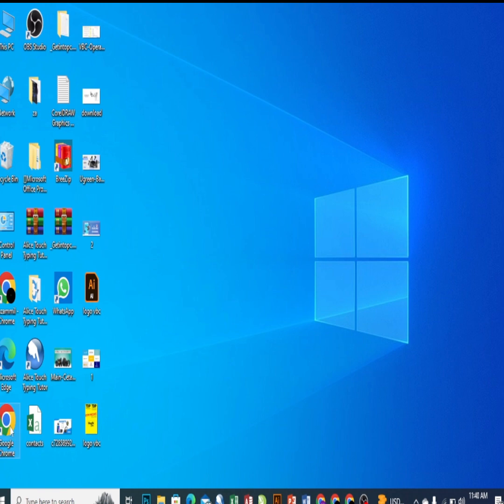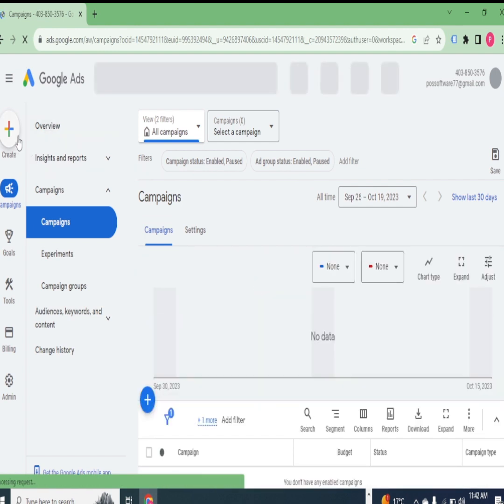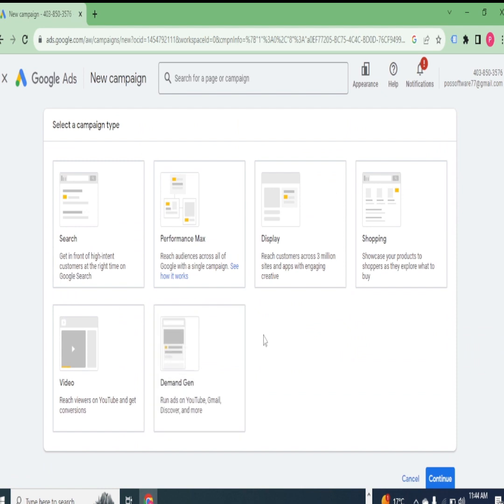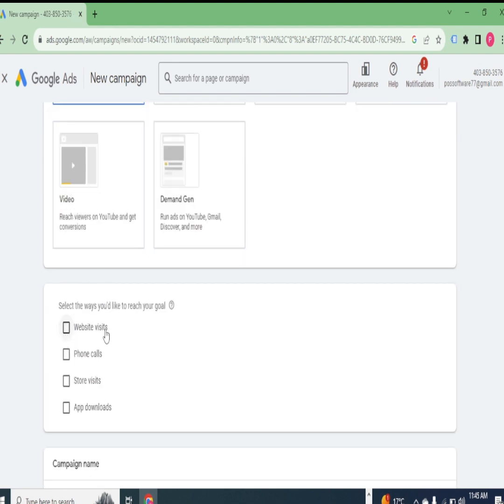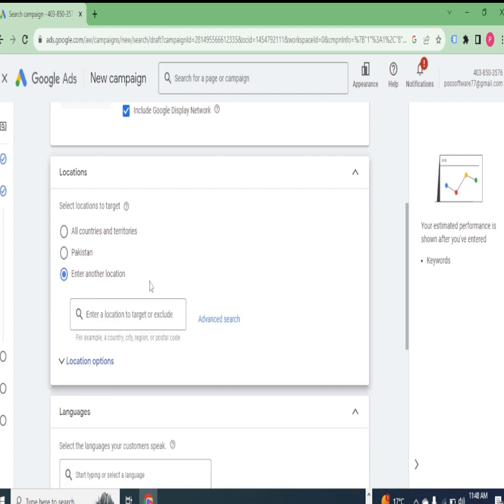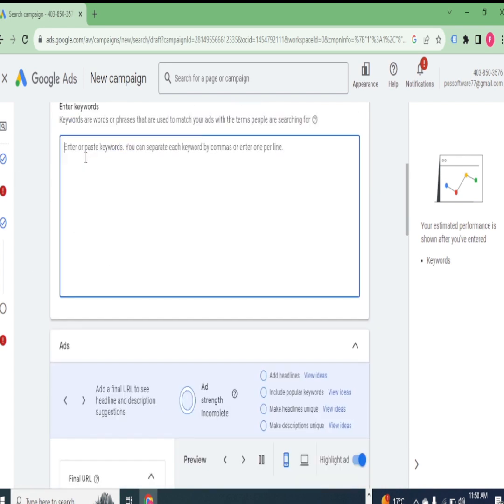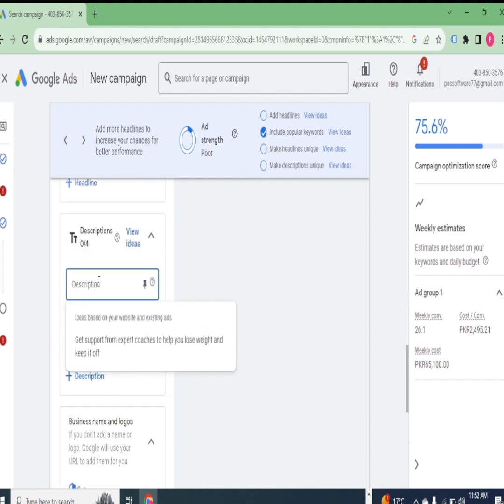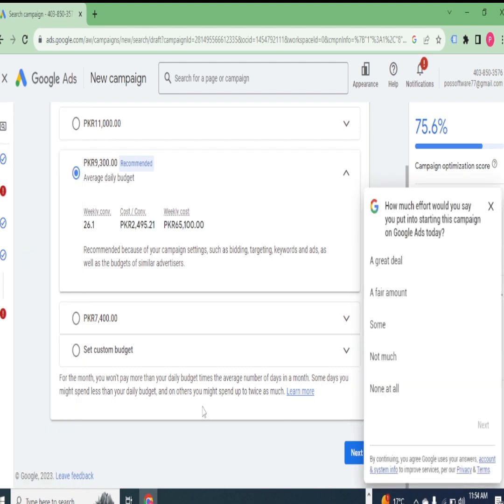Google Ads Full Tutorial 2023 | Step By Step Guide | Google Ads Success Guide for Beginners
Learn the ins and outs of Google Ads with our comprehensive tutorial for 2023. Whether you're new to the platform or looking to refine your existing skills, this guide will take you through every step of creating successful ad campaigns. From setting up your account to mastering advanced strategies like remarketing and video ads, you'll gain the knowledge needed to drive traffic, leads, and conversions. Stay ahead of the competition by staying informed about the latest updates and embracing new technologies. Let us help you unlock the full potential of Google Ads and elevate your digital marketing game.